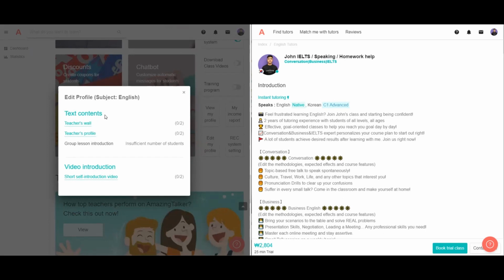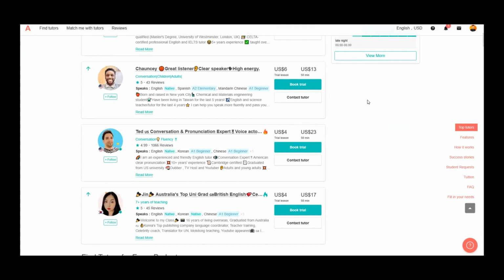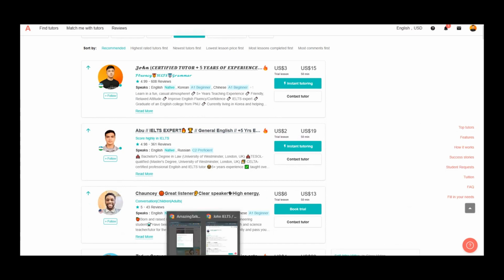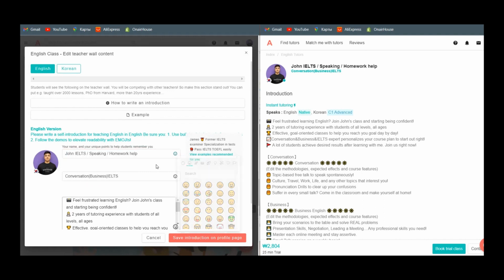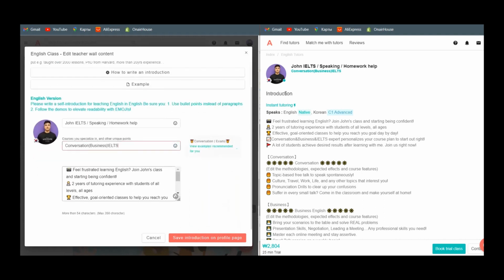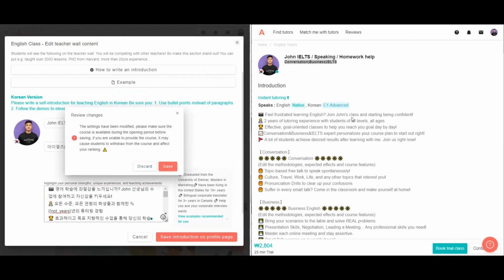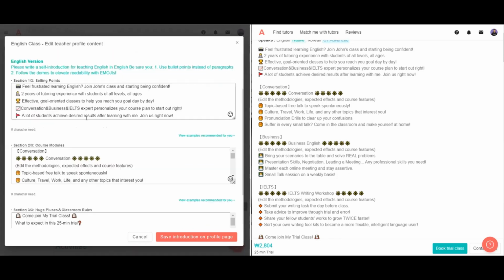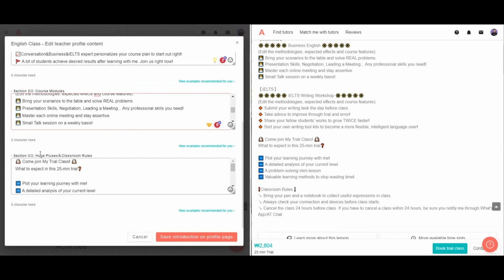AmazingTalker: Setting up an ideal profile!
Attract more students on AmazingTalker. Step-by-step guidance to set up your profile on AmazingTalker 🚀🎓